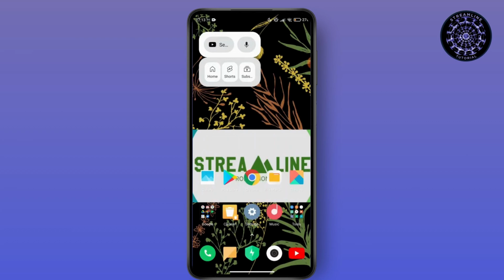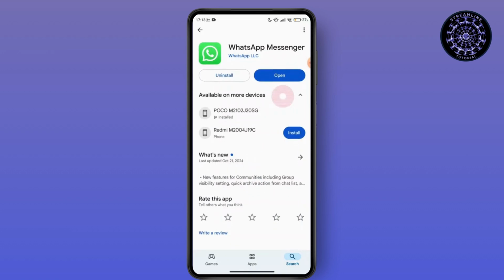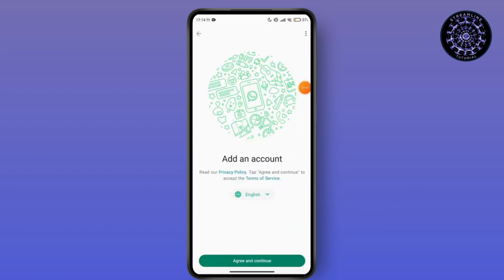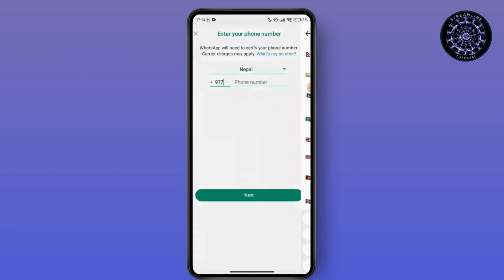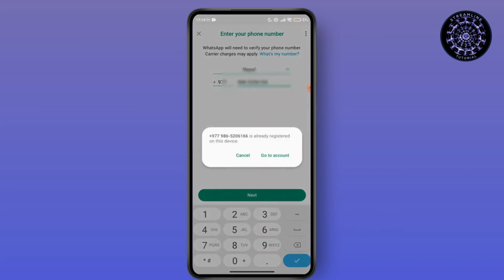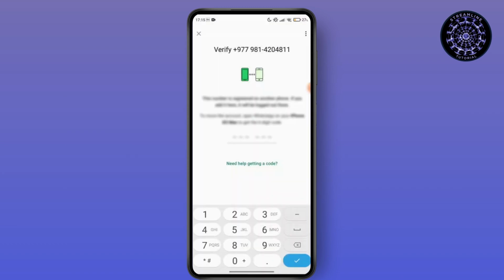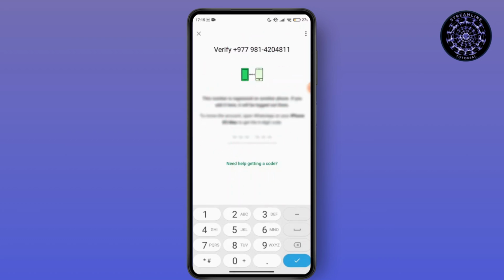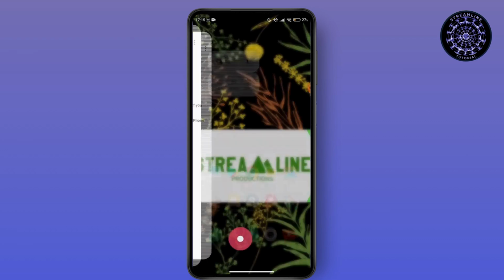How to Use WhatsApp on Android | Complete Guide for Beginners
Title: How to Use WhatsApp on Android | Complete Guide for Beginners

Description:

In this video, we’ll guide you through everything you need to know to start using WhatsApp on your Android device. From setting up your account to exploring key features like messaging, calling, and group chats, this beginner-friendly tutorial covers it all!

Topics Covered:
Learn how to download and install WhatsApp, and set up your account.

Sending Messages and Media:
Discover how to send text messages, photos, videos, and more.

Making Voice and Video Calls:
Step-by-step guide to making free calls to your contacts.

Using Group Chats and Broadcasts:
Explore group chat features and learn to broadcast messages.

Privacy and Security Settings:
Tips on managing your privacy settings and keeping your account secure.